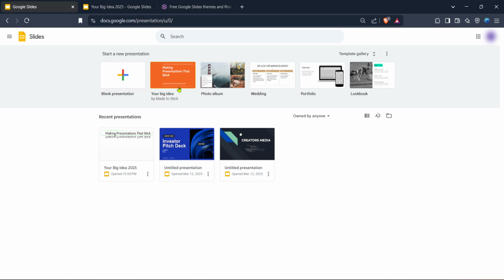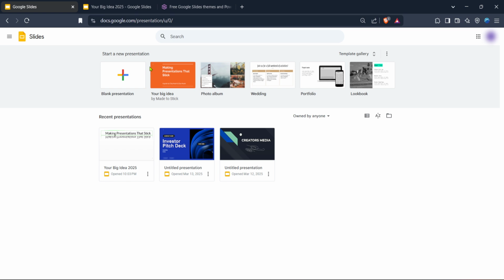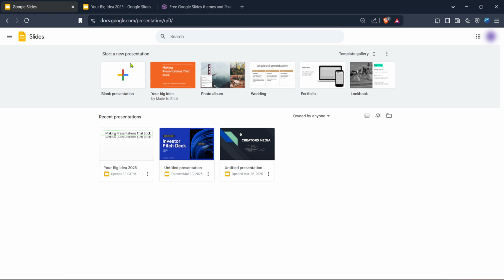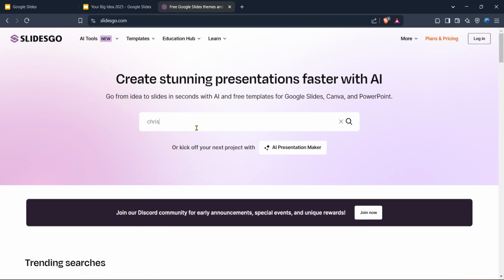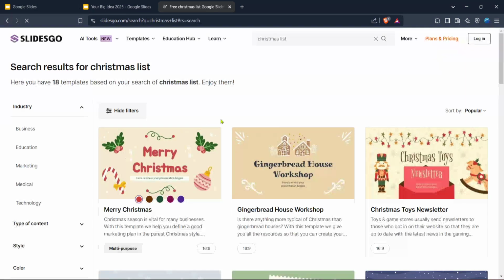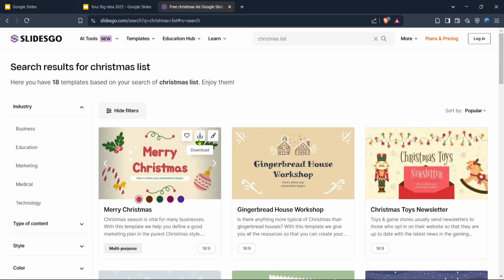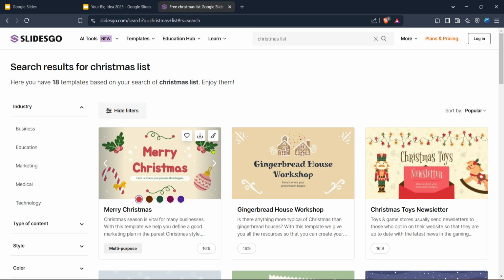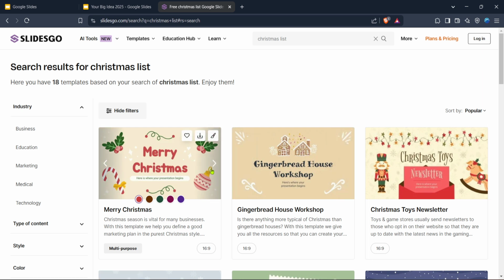How to Make a Christmas List in Google Slides (Full 2025 Guide)